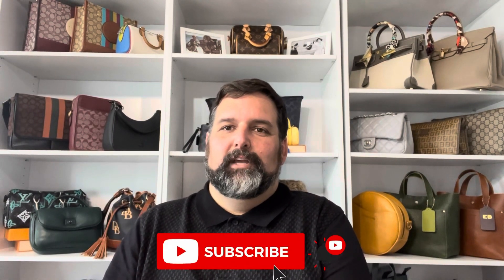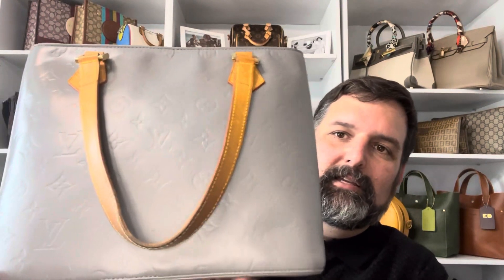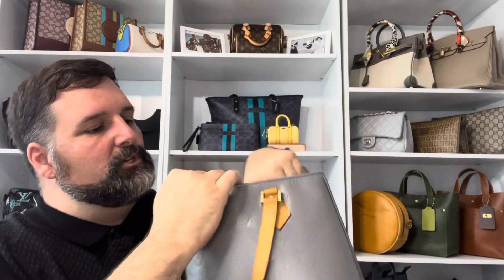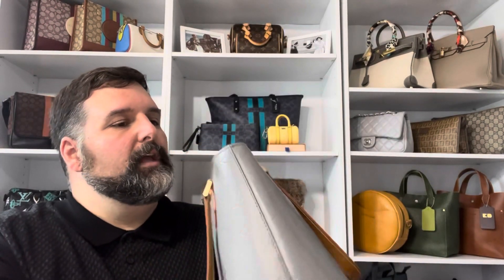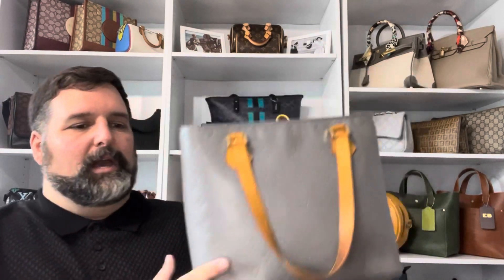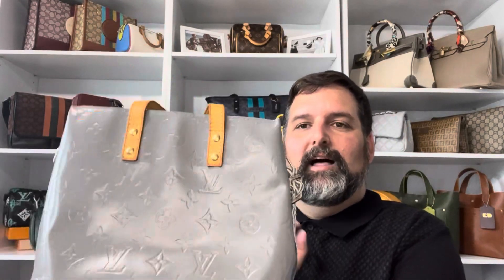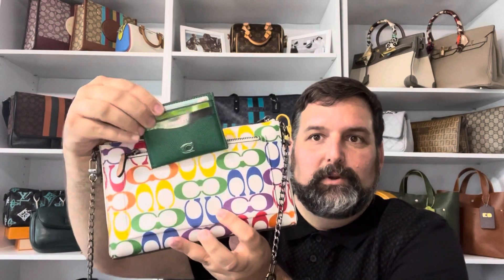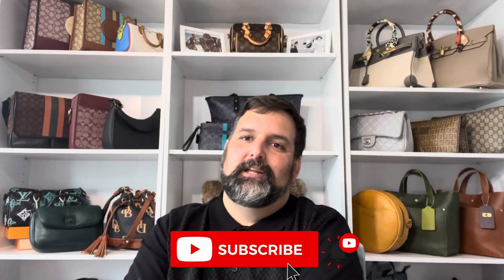Vintage Louis Vuitton || restoration || Ed Braun || Unboxing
I bought two Vintage Louis Vuitton's off of a Japanese seller on eBay, And took them and turned them into something gorgeous again!

Authentic Louis Vuitton Houston in vernis leather:      $279 and that's includes tax and shipping!

Recolored in a satin gray! Has been sealed with   2 coats of Angelus sealer. One handle has also been repaired on one of the chaps!

Gorgeous bag and is ready to have a second chance at life! Let her see the world.

All sales final